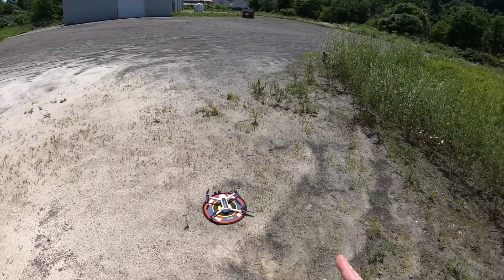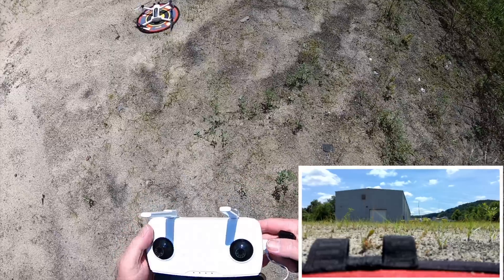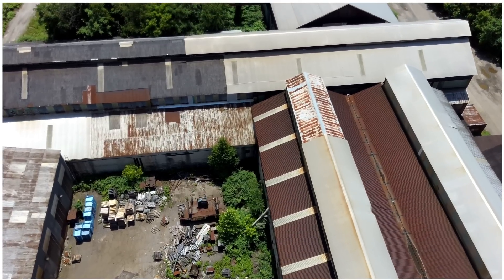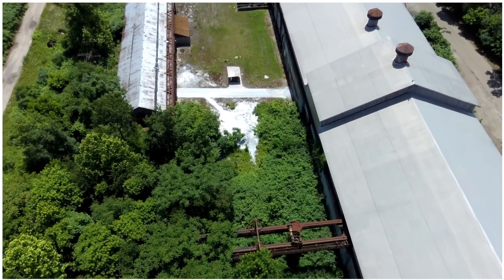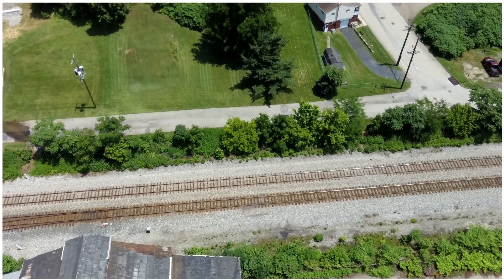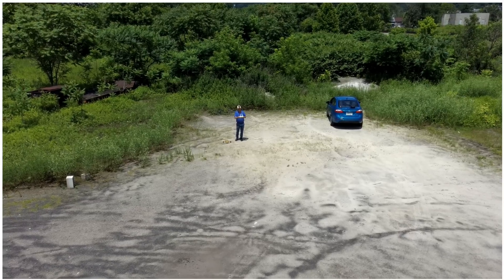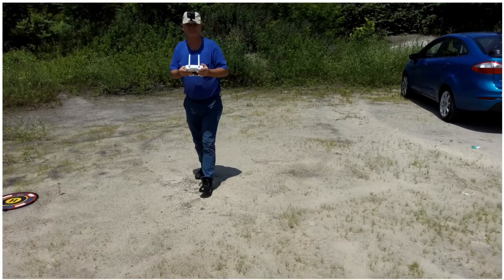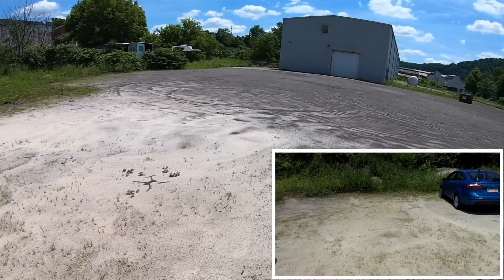Hubsan Zino Drone Flight After Update 1.1.52 No Problem 4K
1. Optimized the drone’s behavior for losing altitude when forwarding
2. Added the function to set height for RTH in the APP
3. Added the function to set Gimbal Pitch speed in the APP
4. Modified the RTH feature for lost control and allowed it to RTH after losing control in Auto-land mode
5. Optimized the video quality
6. Improved the stability in hovering and flight
7. Optimized the drone’s behavior for losing altitude in Auto Take- Off mode
8.Modified the RTH feature that allow the drone to RTH when the WiFi disconnects or the transmitter disconnects.
CHANGE LOG(for the controller ):
1. Added the function to set Image Transmission
2. Added the function that enables the controller to control the drone after the WiFi disconnects
3. Added the function that enables the throttle stick to control the drone during RTH and Auto land

Upgrading notice :
Please keep in mind that all the firmwares should be upgraded at the same time, please do not upgrade them separately. Please do the horizontal calibration and compass calibration after update firmware
NOTE:Please update the FC1.1.52 firmware then to do the AI Precision Landing

Tips for upgrading the camera firmware:

1. Please prepare a blank SD card and format it to FAT 32 before you upgrade the camera firmware
2. Format the SD card again after upgrading, before you start the recording function
3. Do not power off the drone during the firmware upgrade

Tips for upgrading the controller :

1. Please watch the upgrading tutorial video carefully before you  the upgrade and prepare a tweezer or a similar tool
2. Please keep in mind that the two pins pointed out in the tutorial video for the controller should be connected to each other, otherwise the upgrading can not be done
3. Release the pins after the upgrade is complete
4. If you still don’t understand how to upgrade the firmware after watching the tutorial video, we have included a upgrading instructions in writing (included in the firmware file package)

Please ensure that the APP version is up to date as well
Android :V1.6.6
IOS:V3.7.1
Upgrading tutorial video: